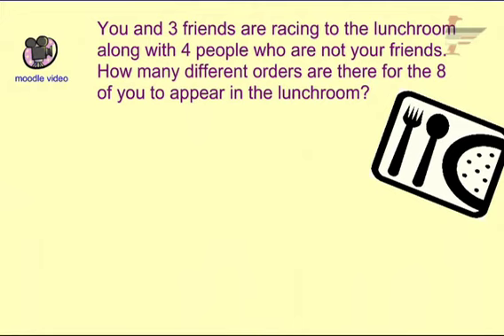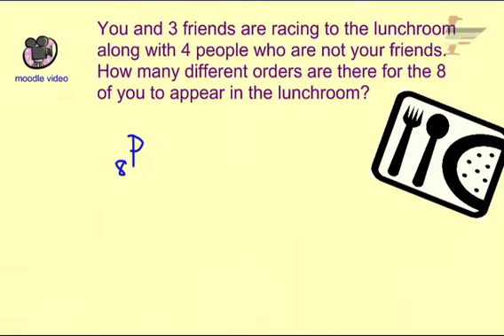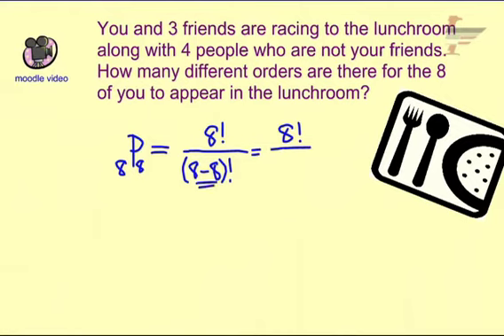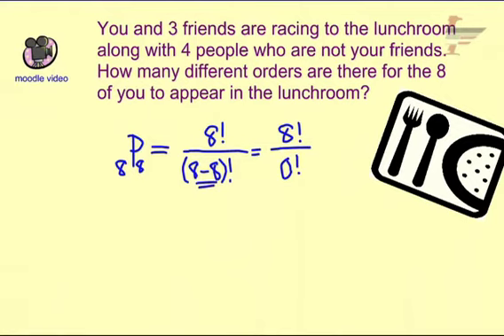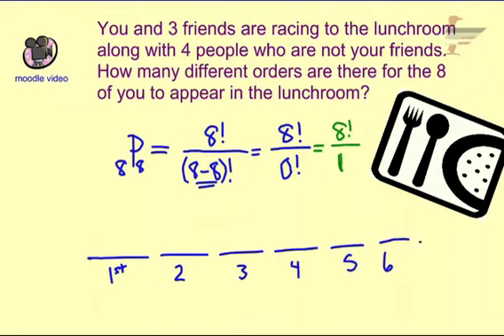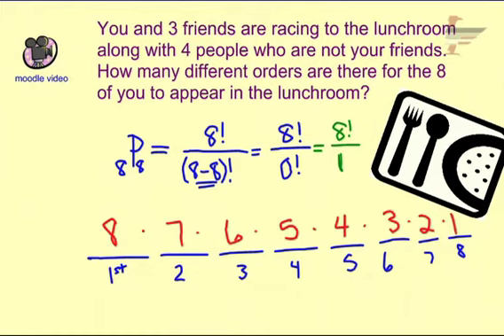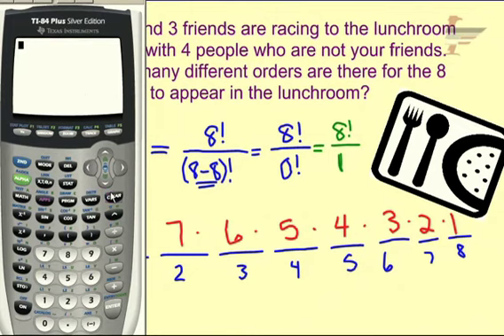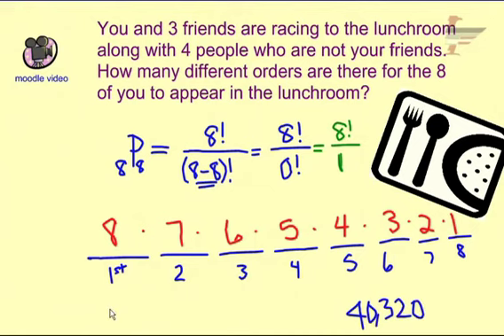10.1 Example Lunchroom